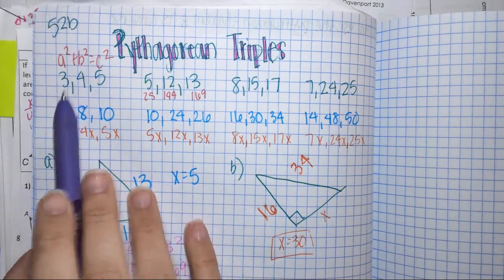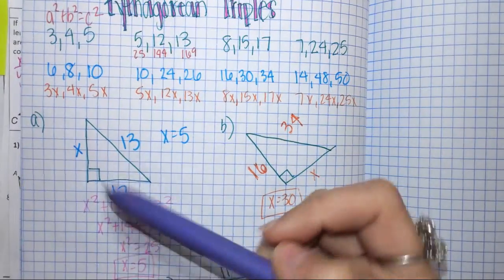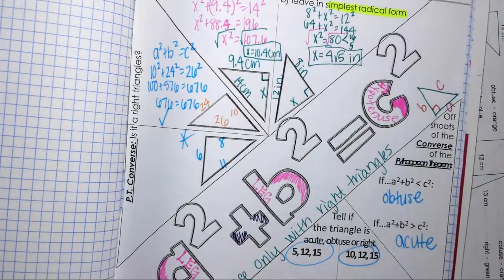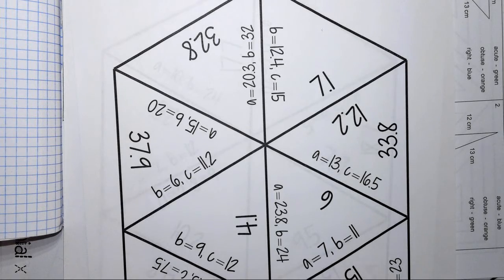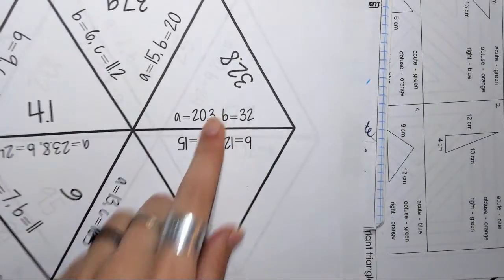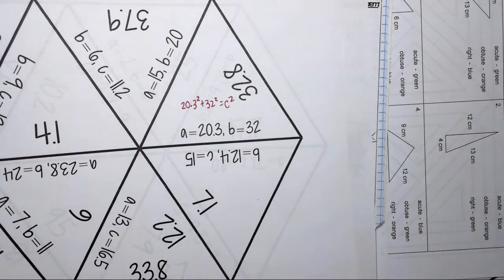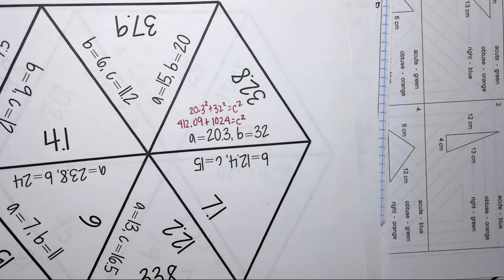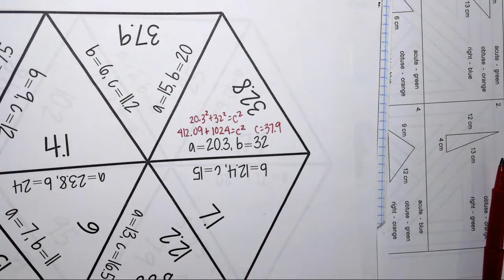3 6 18 2nd